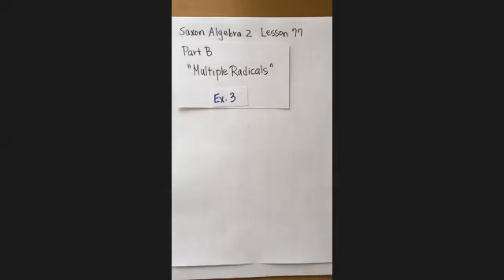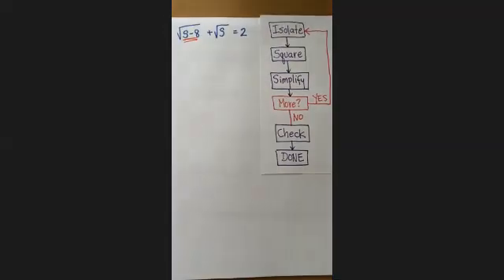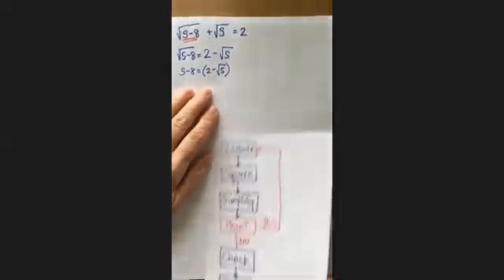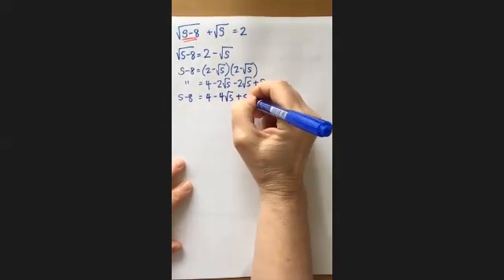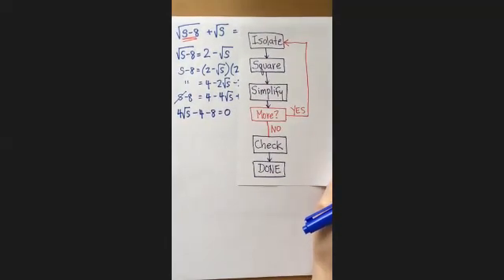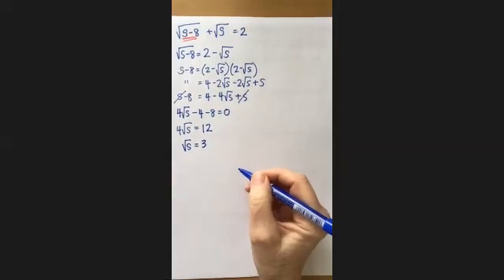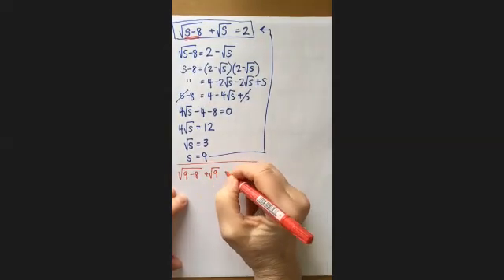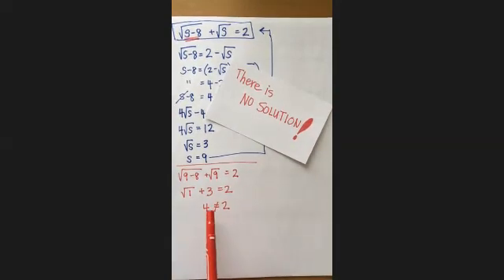Saxon Algebra 2 Lesson 77.B Ex. 3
Steps the viewer through the example using the algorithm introduced in the concept video.